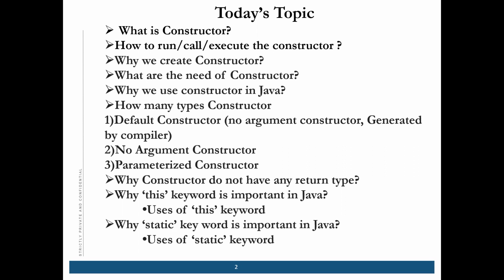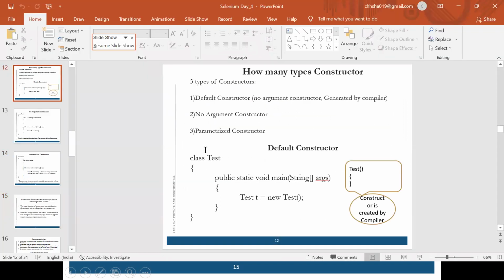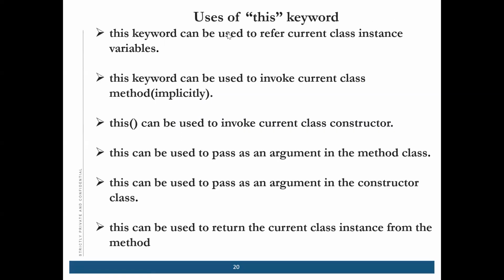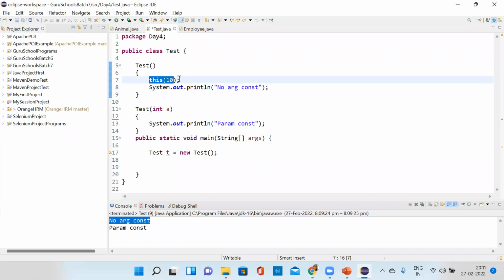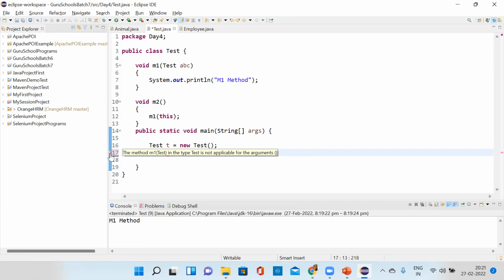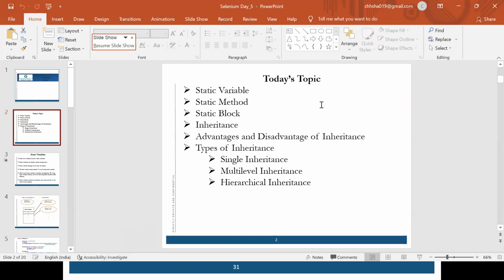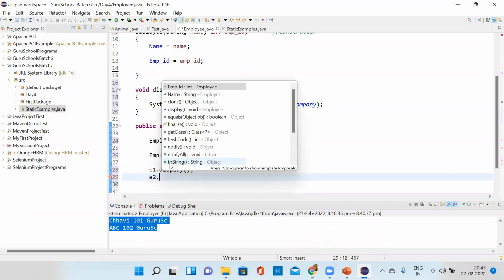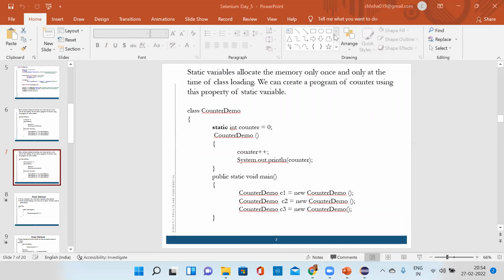Selenium Java Training Day 5